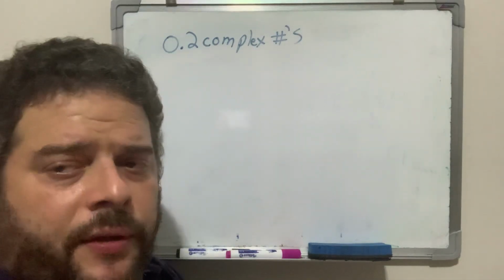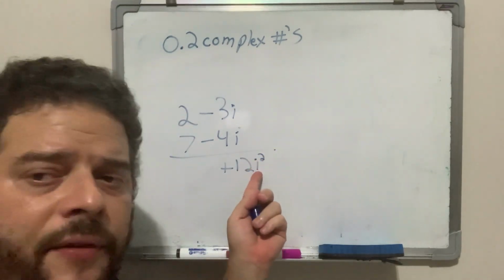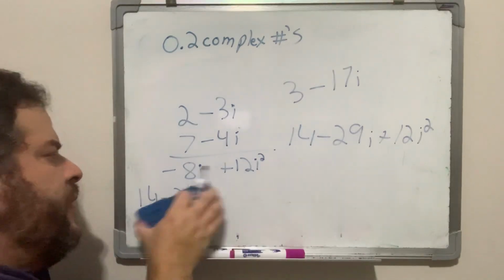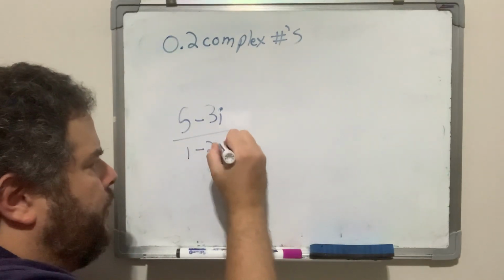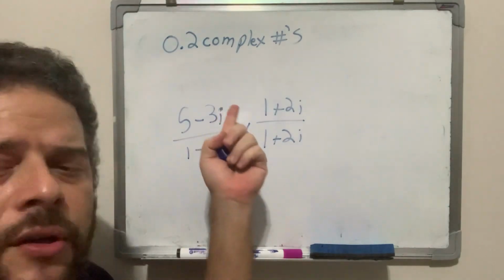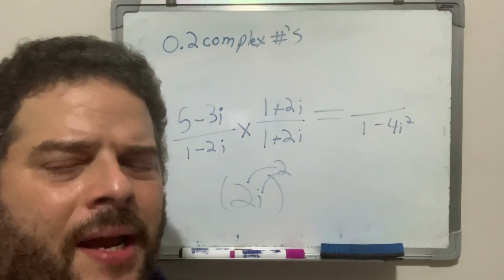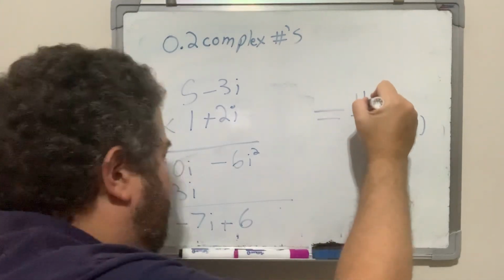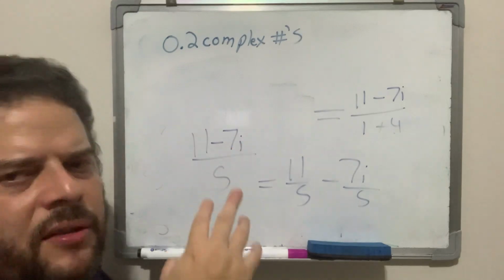0.2 Complex Numbers Multiplication, Rationalization